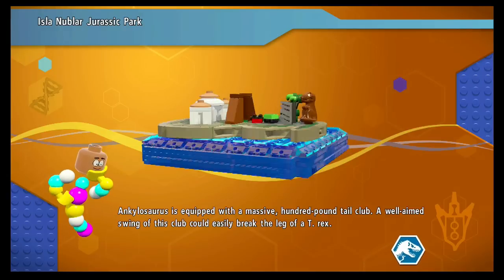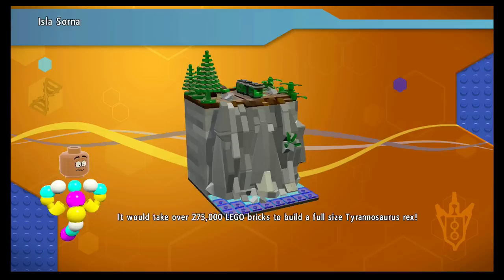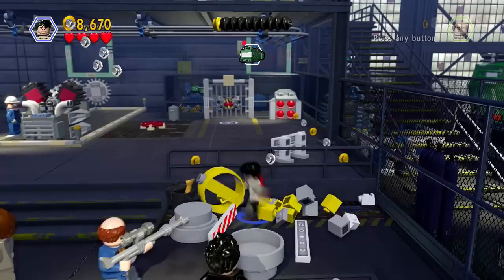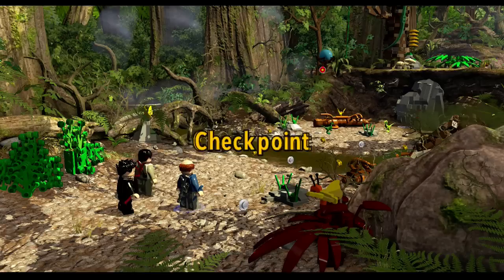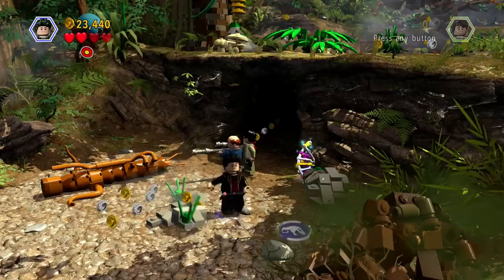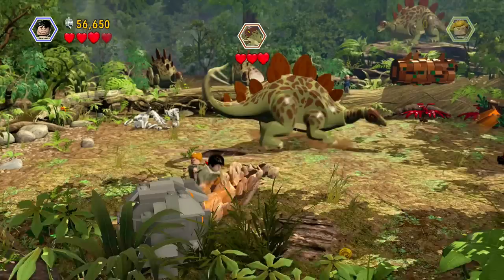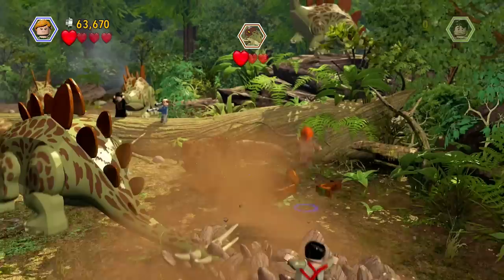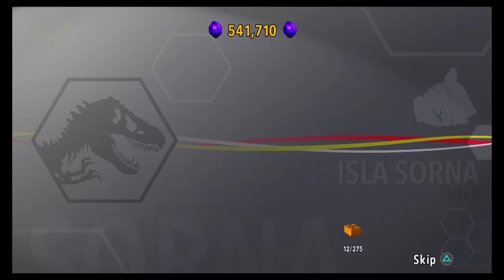Stegosaurusus!! Jurassic World LEGO Game - Ep5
Jurassic World Lego Game Lands on Isla sorna with the start of our expedition into The Lost World Jurassic Park. So lets get this thing started.

* Rules of competition
Youtube does not sponsor this giveaway and anyone who doesn't comply with the rules can not be entered into the competition

Following the epic storylines of Jurassic Park, The Lost World: Jurassic Park and Jurassic Park III, as well as the highly anticipated Jurassic World, LEGO Jurassic World™ is the first videogame where players will be able to relive and experience all four Jurassic films. Reimagined in LEGO form and told in TT Games’ signature classic LEGO humor, the thrilling adventure recreates unforgettable scenes and action sequences from the films, allowing fans to play through key moments and giving them the opportunity to fully explore the expansive grounds of Isla Nublar and Isla Sorna.